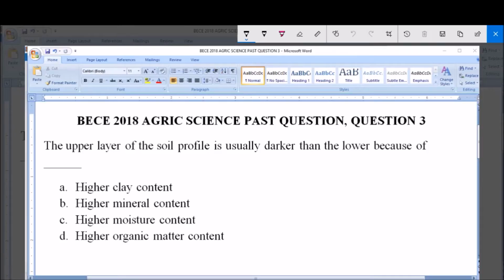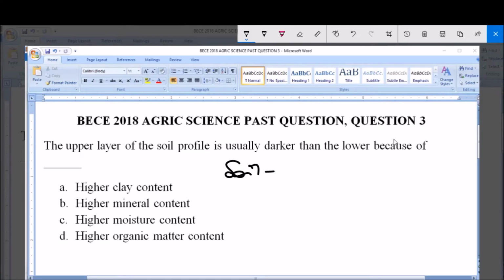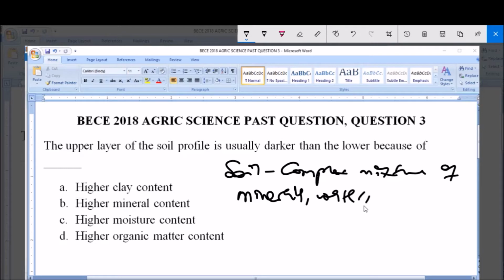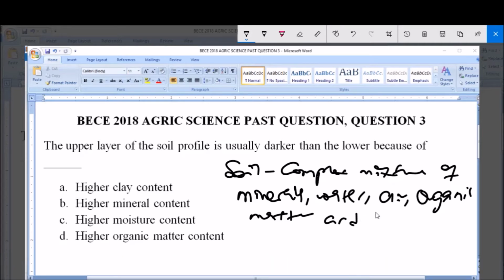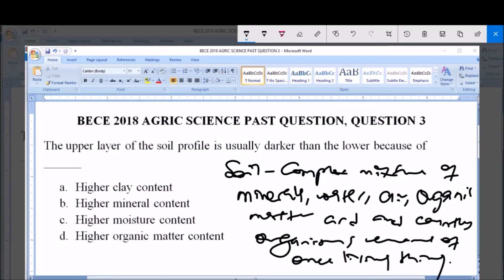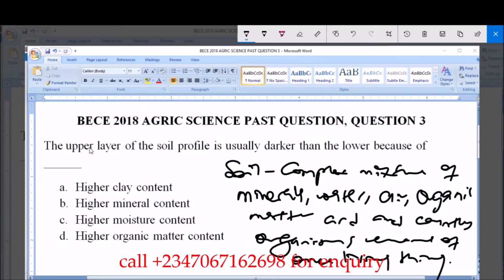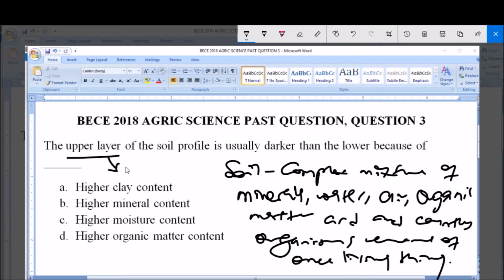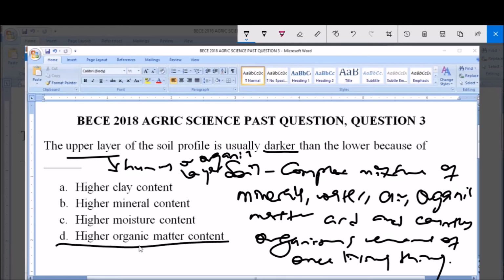BECE 2018 AGRIC SCIENCE PAST QUESTION 3 Soil Profile